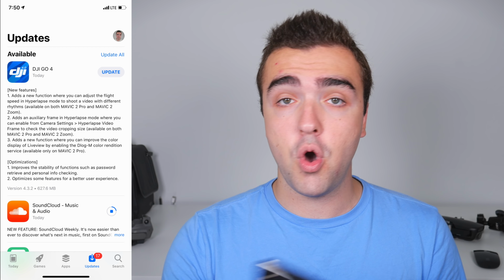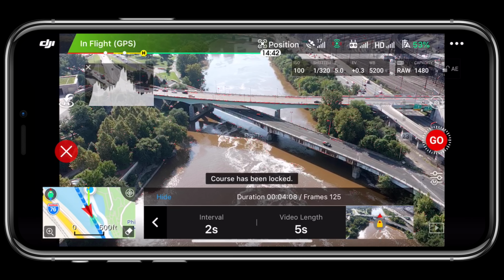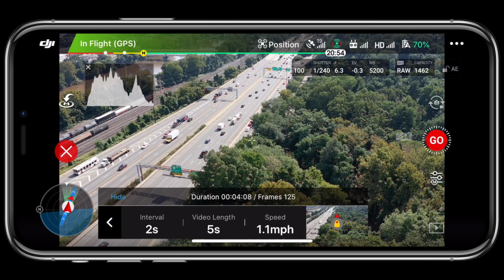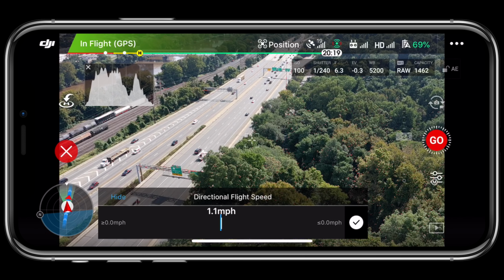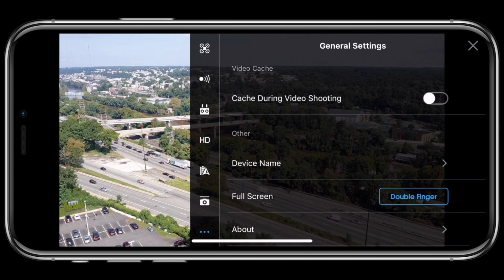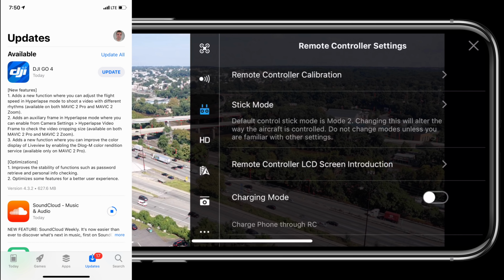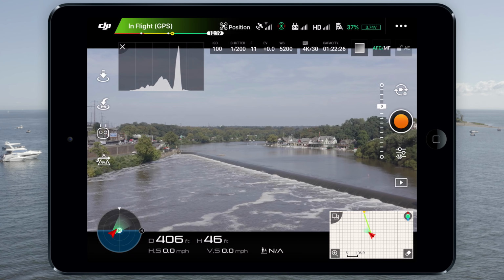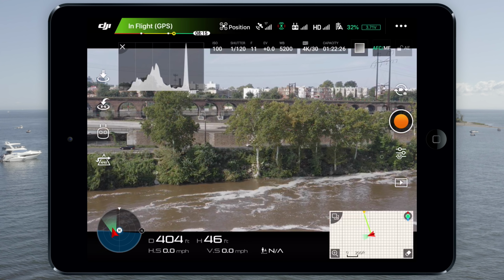DJI Go Update v4.3.2 - Mavic 2 Hyperlapse “Improvements”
This DJI Go 4 update, v4.3.2, is pretty underwhelming. Although promising a few new cool features... they just don't seem to work yet.

Gear I use: